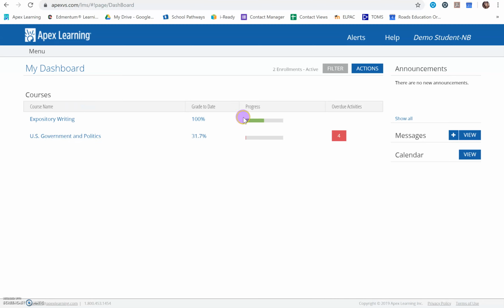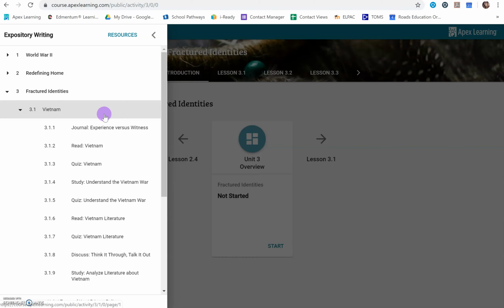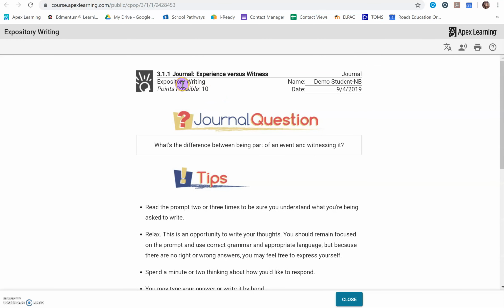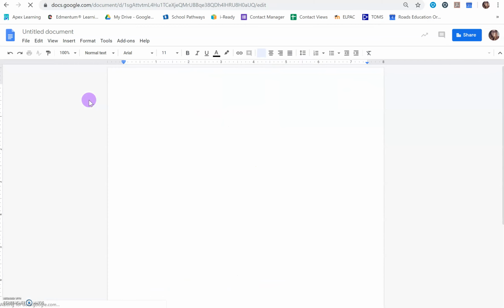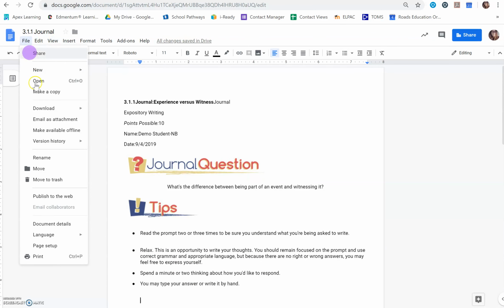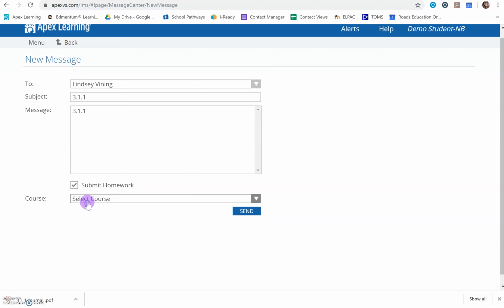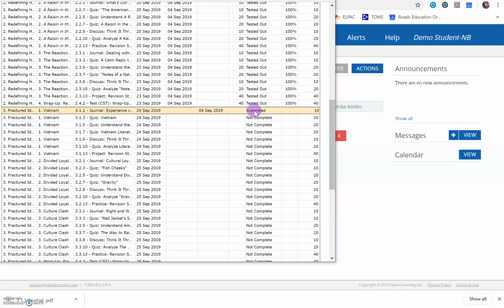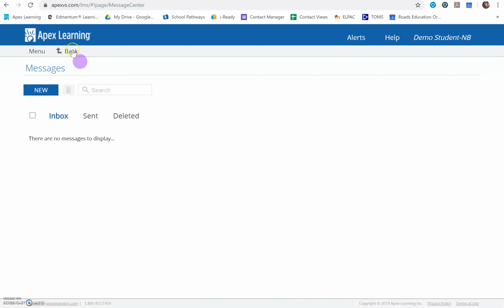Apex: Submitting Written Assignments (2)